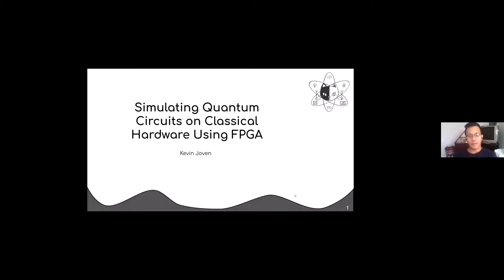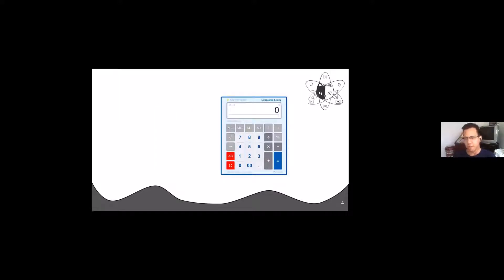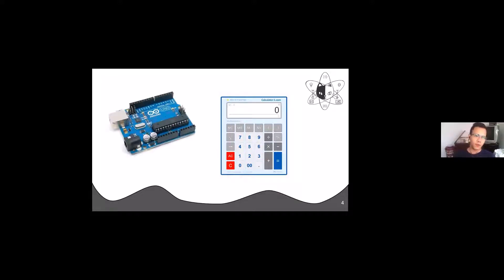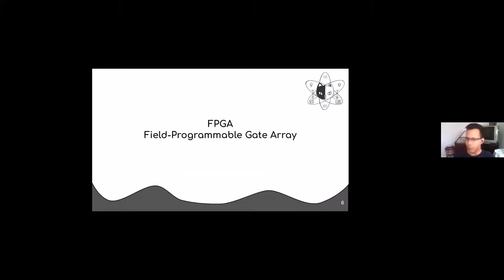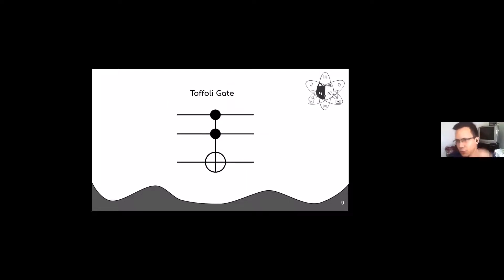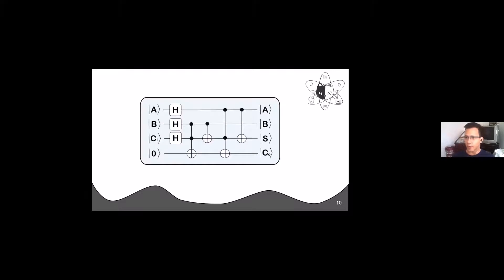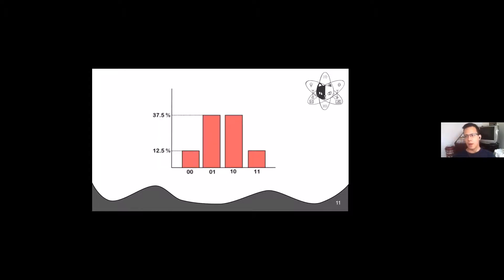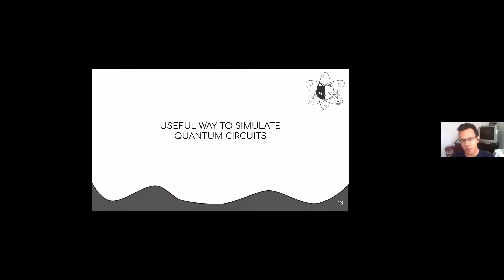Simulating Quantum Circuits on Classical Hardware using FPGA - Kevin Jofroit Joven Noriega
Abstract: One of the main actual problems in quantum computing is related to the number of qubits that can have the hardware implementation, also that can difficult the limitation of the algorithms and also that the algorithms can have errors due to the environment. We present a hardware implementation on FPGA that can emulate quantum circuits with a certain architecture that gives all the probabilities distribution of the quantum circuit outcomes.

This talk was presented live by Kevin Jofroit Joven Noriega, Student at Universidad del Valle and intern at Purdue University, at People Interested in Quantum Universal Education's one-year anniversary celebration, July 24-25, 2021.

Questions from chat that the speaker answered live:
How big can the Quantum circuits be? How many qubits? Which Depth?
How does classical FPGA emulator differentiate itself from quantum computers?
How the standard gates are implemented in FPGA?  Using inbuilt IPs, or LuTs?

Due to unforeseen technical issues, the connection was lost during the Q&A.